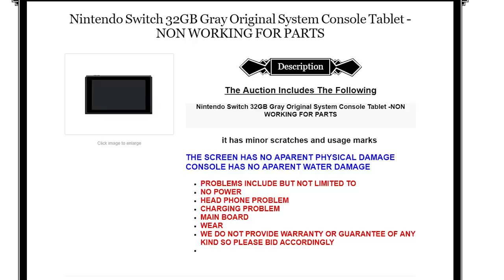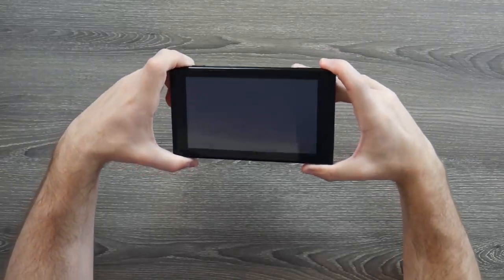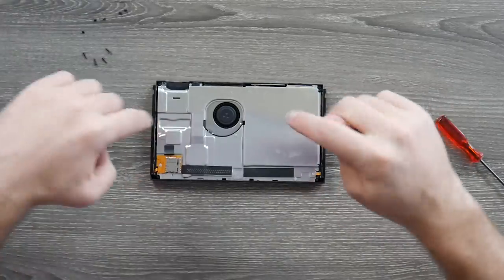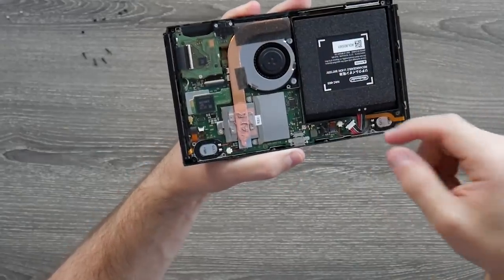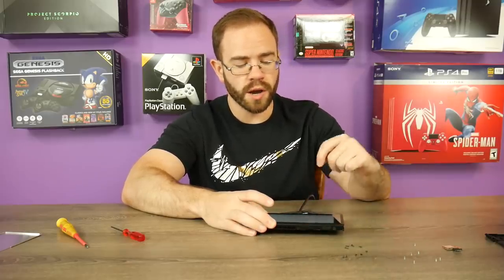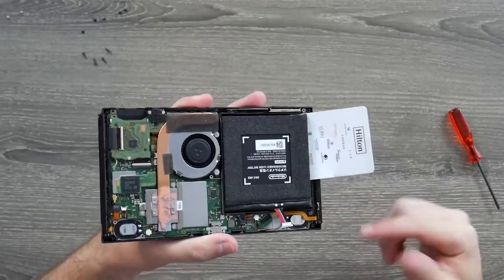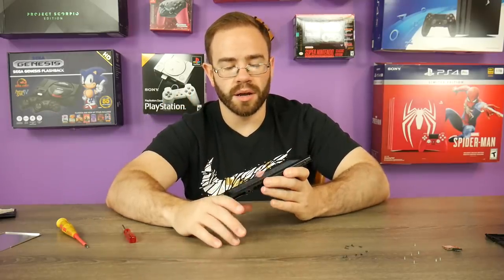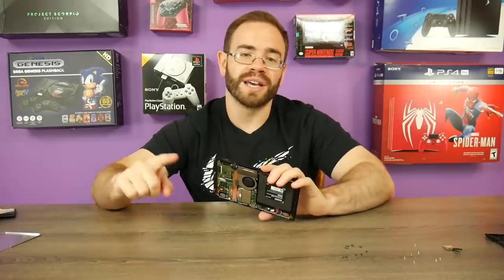I Bought A Broken Nintendo Switch On eBay...Can We Fix It?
Last week we managed to buy and fix up a cheap PlayStation 4 and several people asked if we could do something similar but instead using eBay. I went ahead and ordered a broken Nintendo Switch online without knowing what was wrong with it to see if we could fix one and save some money.